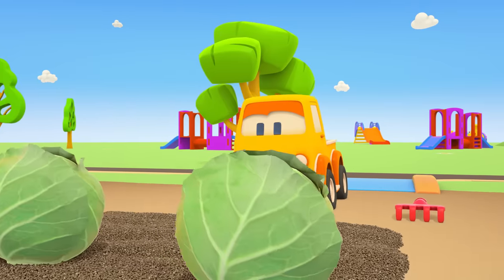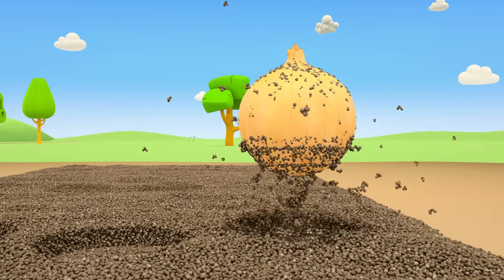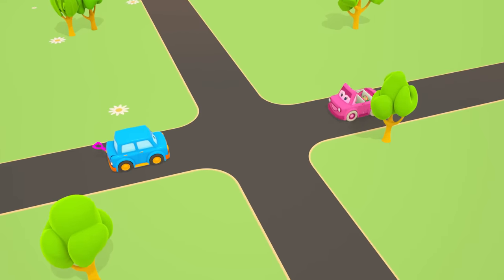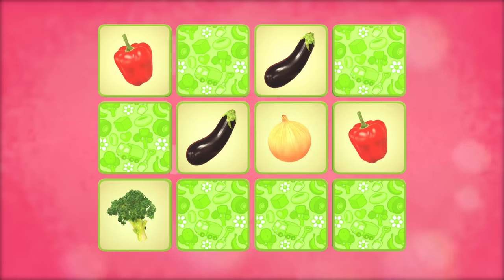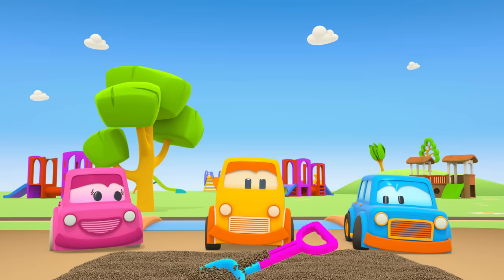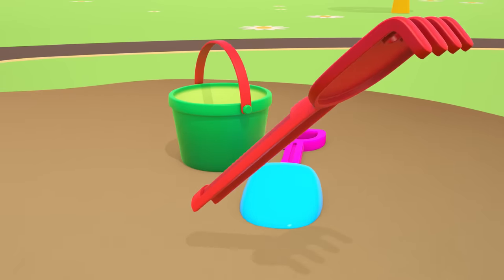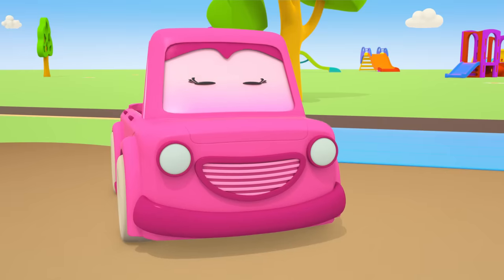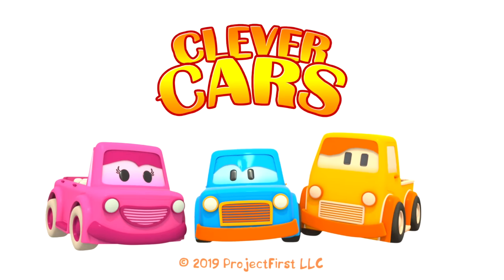Learn Vegetables Names for Kids: Clever Cars Cartoon & Preschool Learning Videos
Do you like to watch preschool learning videos on Youtube? Learn vegetables for kids in a new Clever cars cartoon for babies. Boo the yellow pickup is going to pick vegetables for kids at the garden. Let's learn vegetable names for kids and help Boo to pick vegetables for kids. We will also learn to count vegetables from 1 to 3. Cartoon cars Max and Mimi are going to plant something. What are they going to plant? Eggplants or peppers? Broccoli or Zucchini? Onions or carrots? Let's see! Find more educational videos for kids and baby learning cartoons in English on our kids' channel.